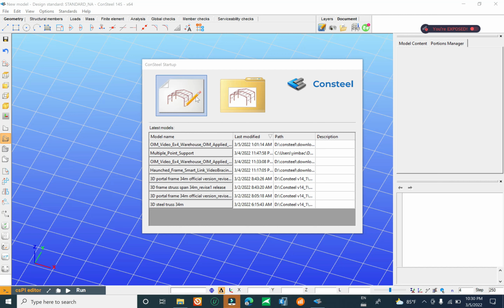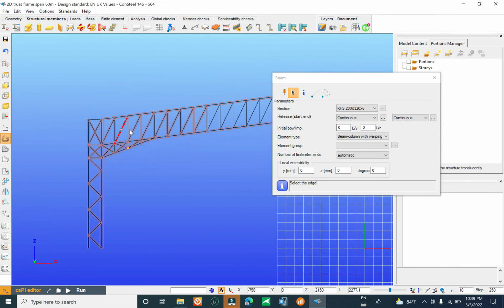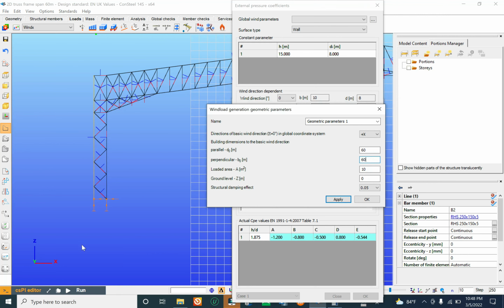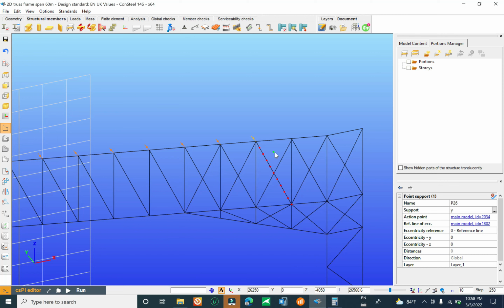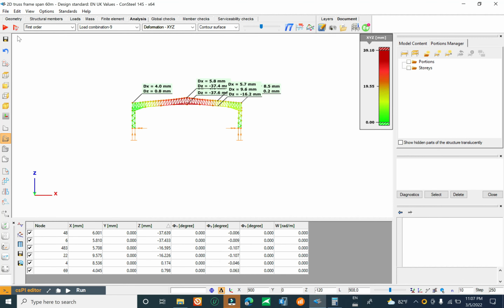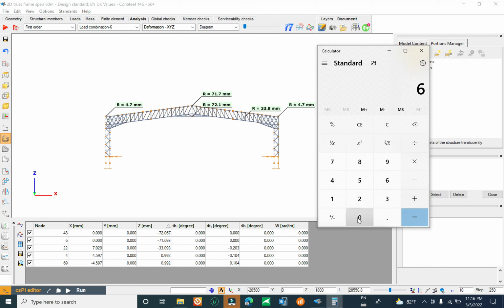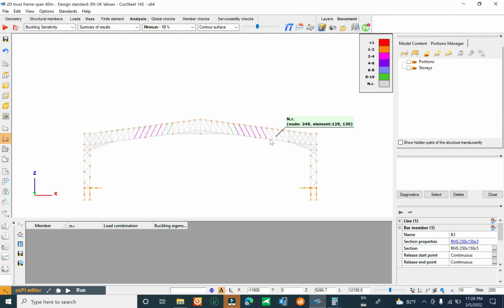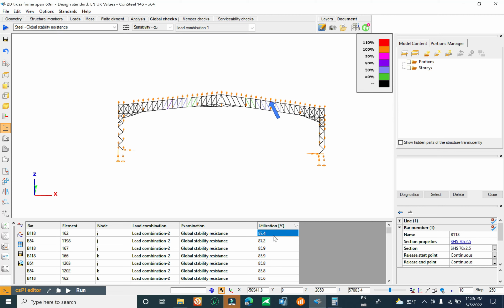2D Truss Frame Span 60M